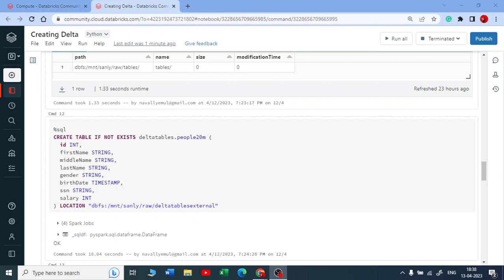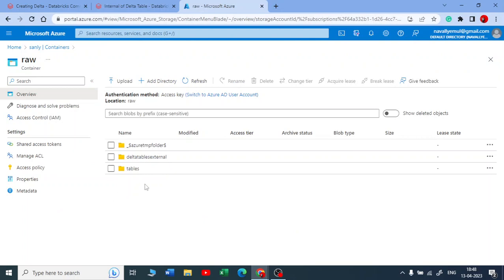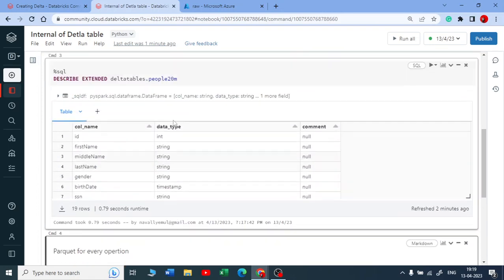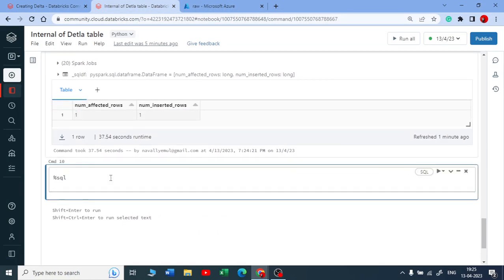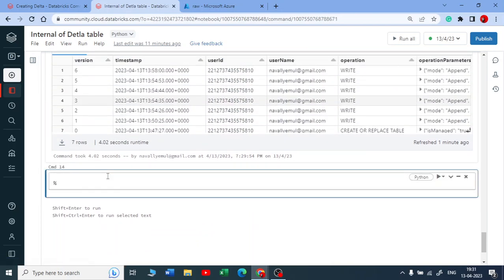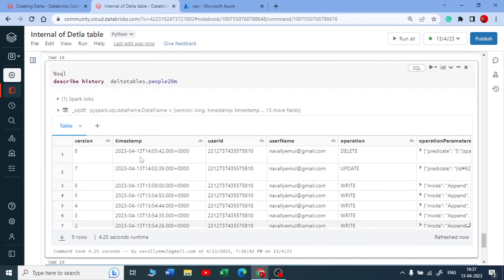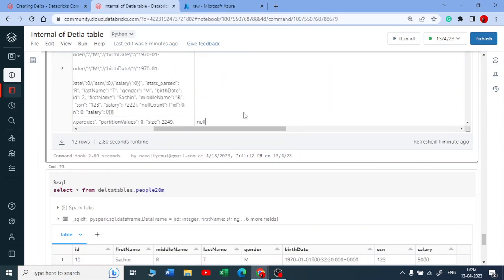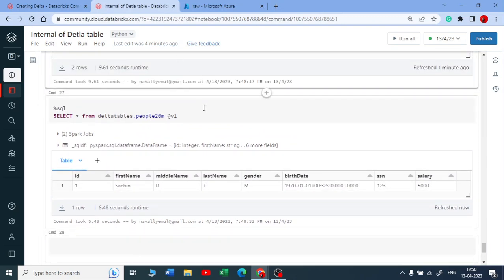Internals of Delta Lake | Databricks | Lakehouse | Deep Dive into Delta Lake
In this tutorial, you will understand the deep dive into Internals of Delta Lake | Databricks | Lakehouse and Deep Dive into Delta. Introduction to Azure Databricks.
Databricks playlist for complete beginners